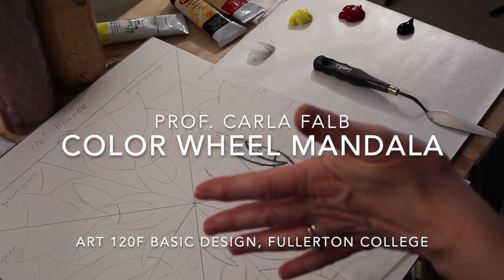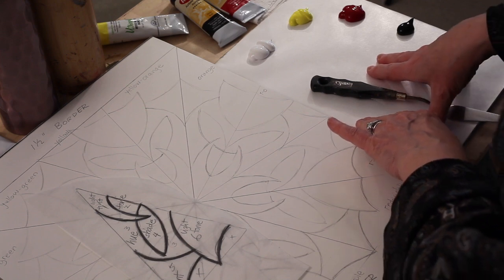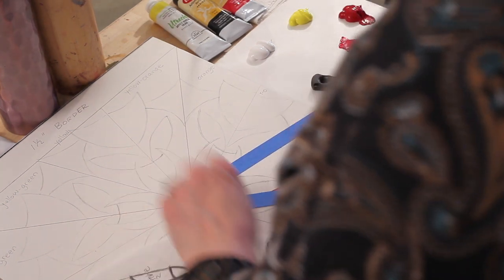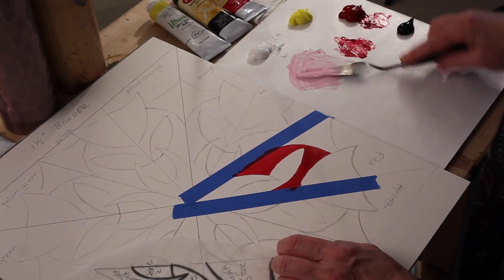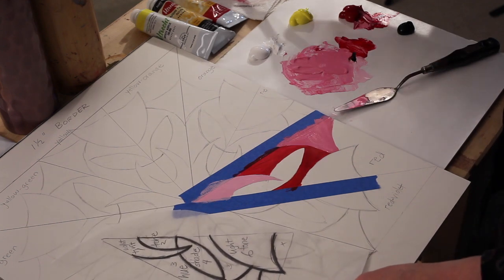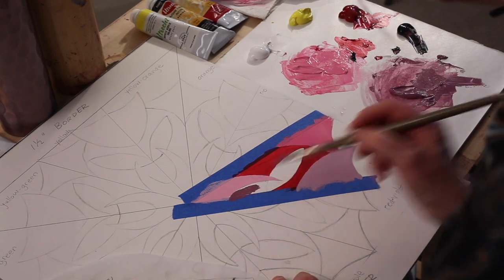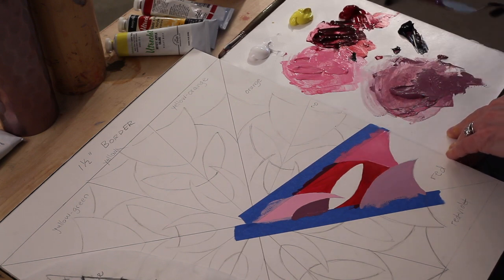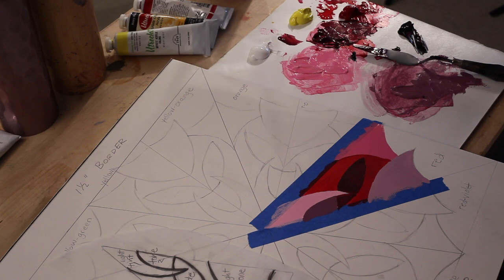Color Wheel Mandala 1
This video demonstrates how to mix tints, tones, and shades for a color wheel design project.